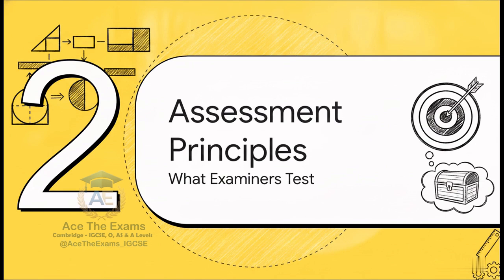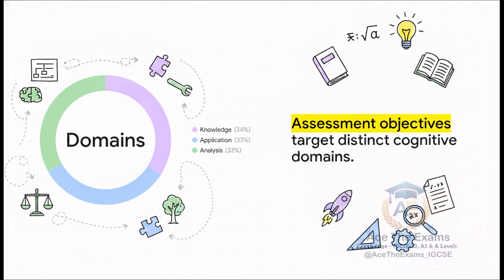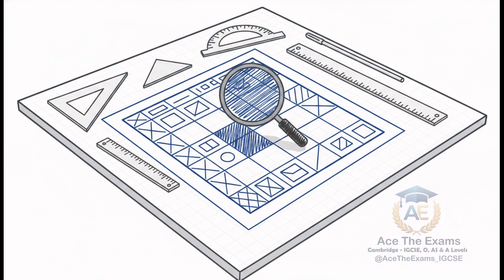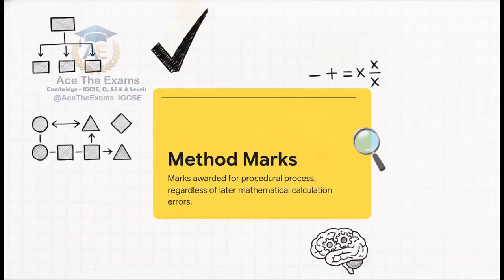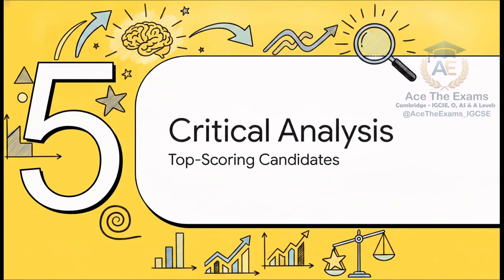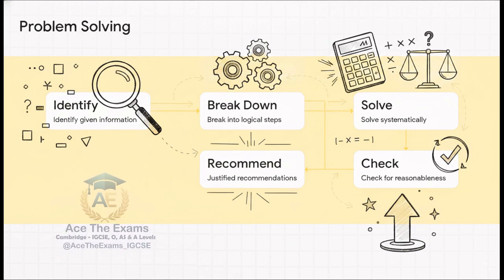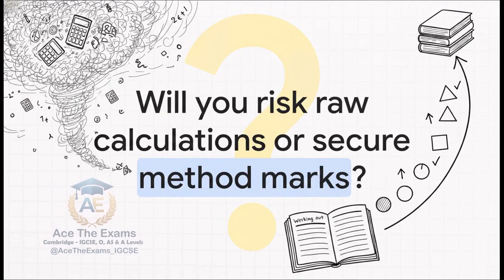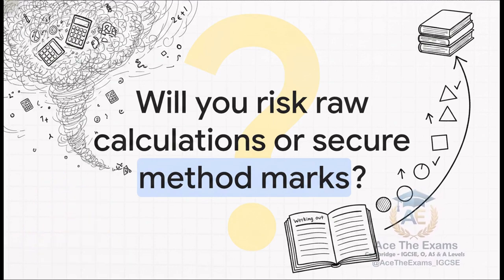Arithmetic Geometric Progressions Additional Mathematics 0606 | IGCSE | Ace The Exam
Arithmetic geometric progressions additional mathematics 0606 for @@phrase1@@.
This @@phrase3@@ lesson explains arithmetic geometric progressions with syllabus-focused revision, exam technique and past-paper style practice.

Chapters
00:00 Intro
01:46 Section 1
03:32 Section 2
05:18 Section 3